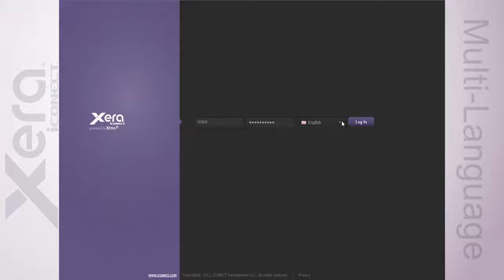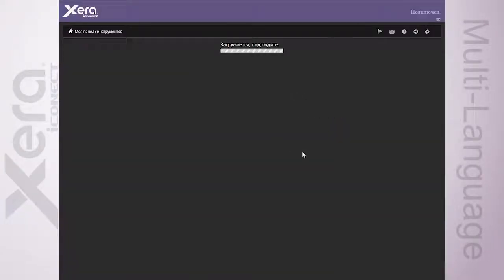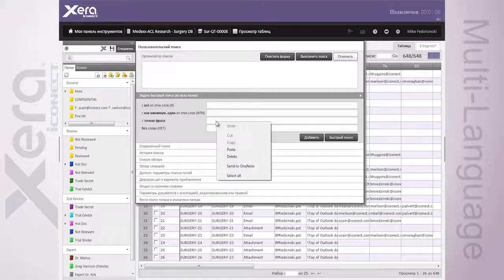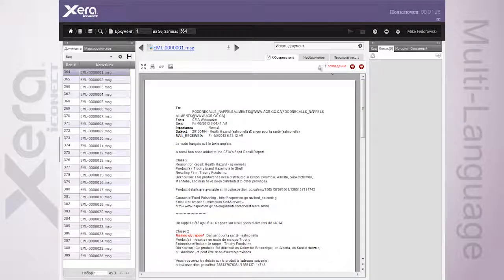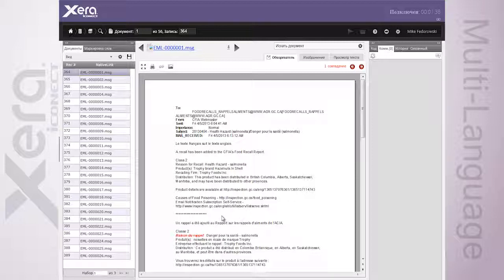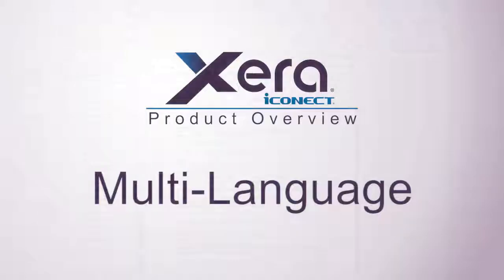iCONECT-XERA Product Overview - Multi Language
iCONECT-XERA's ability to customize the language of the interface enables control and confidence, with simple instructions throughout the program.